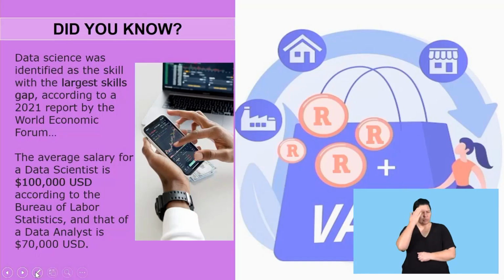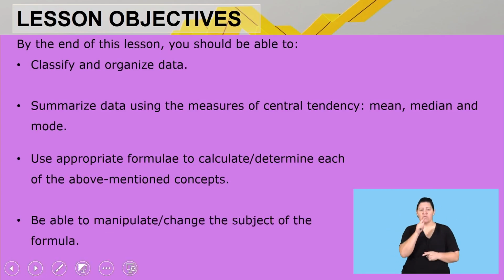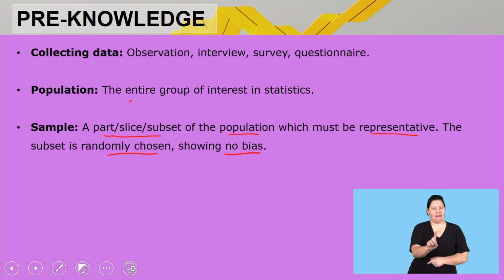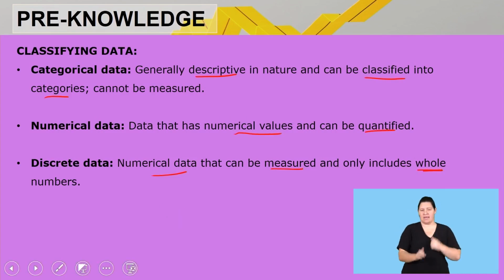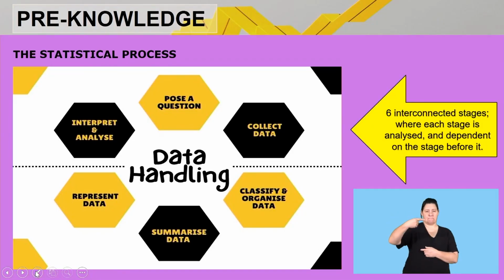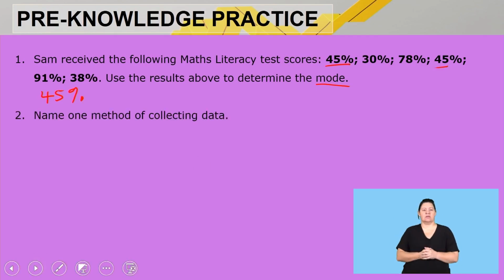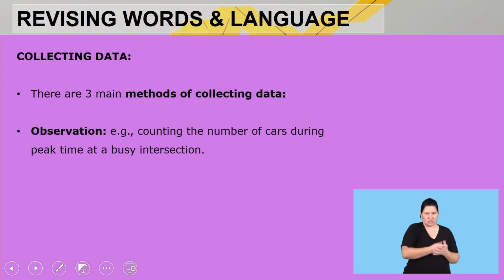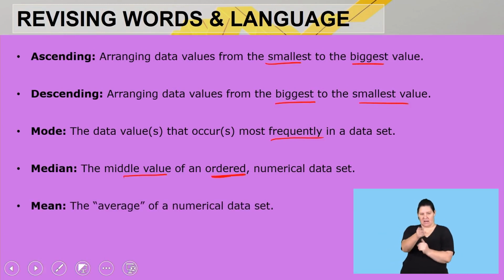Maths Literacy Grade 12 Collecting & Summarising Data Video 1 Seg 1